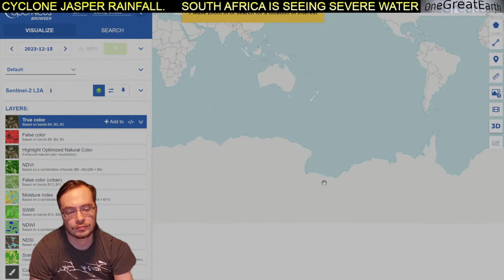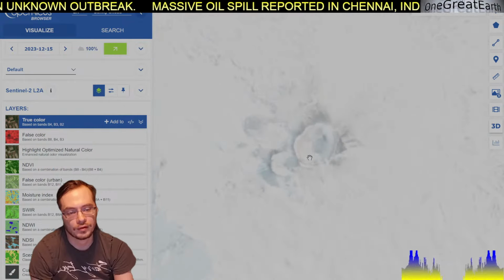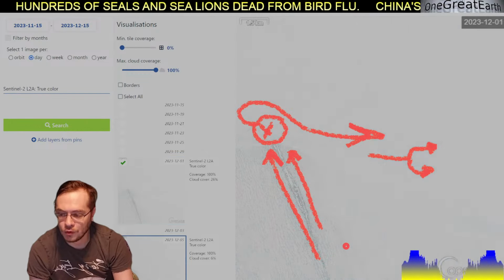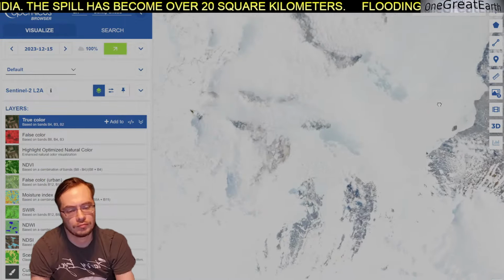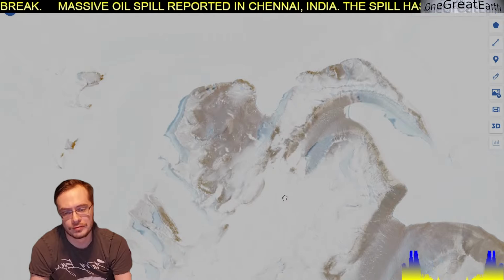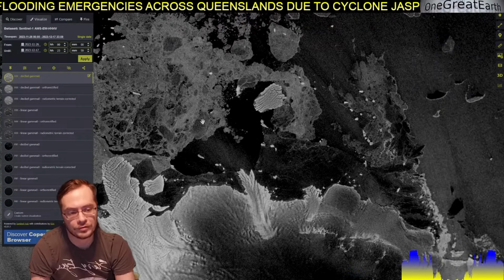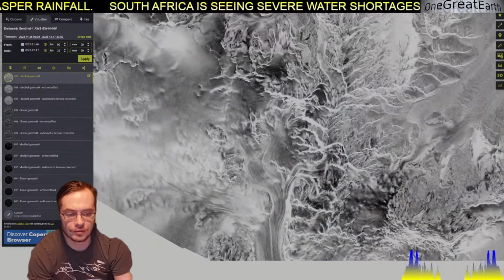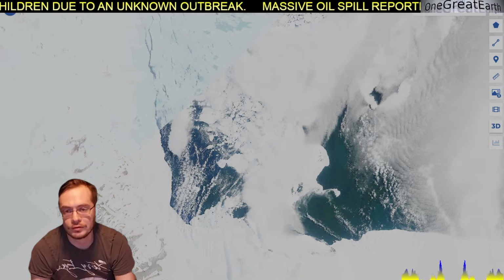Mount Erebus | Volcanoes | Antarctica | Live satellite + timelapses